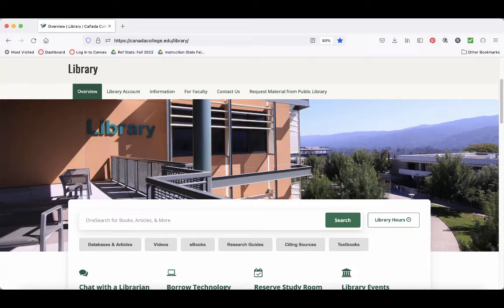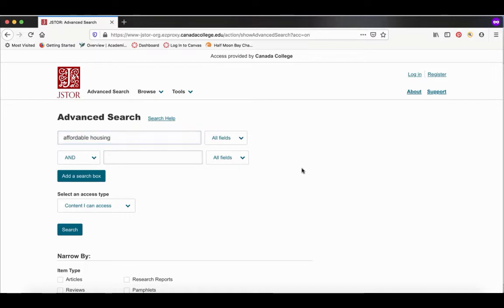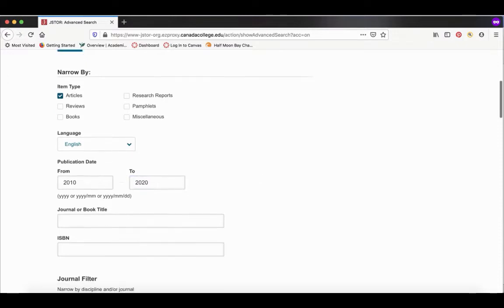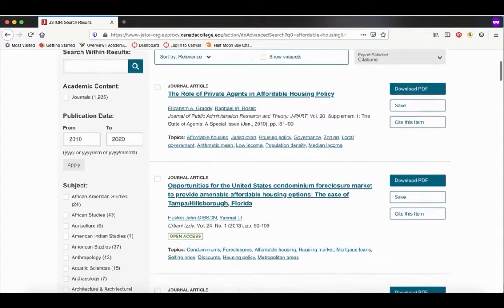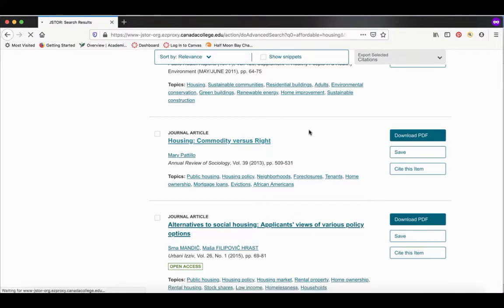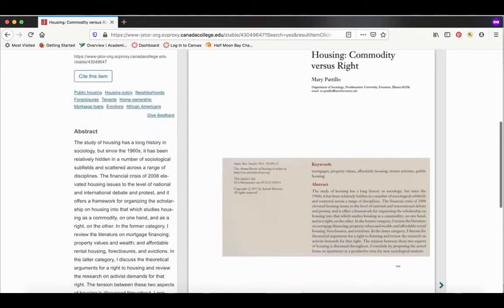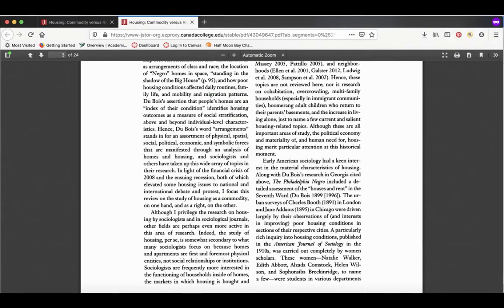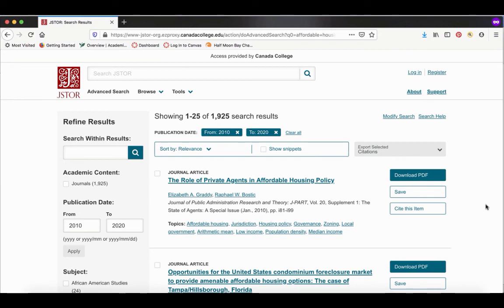How to Search JSTOR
How to access, search, and use JSTOR to find peer-review articles from the Cañada College Library.

Chapters
0:00 Accessing JSTOR from the Cañada Library homepage
0:17 Off campus access
0:24 Searching in JSTOR
1:35 Refining results
2:02 One way to download an article
2:33 Looking at an article in detail
3:09 Save, email, download an article in JSTOR
3:52 Getting the MLA citation
4:04 Review